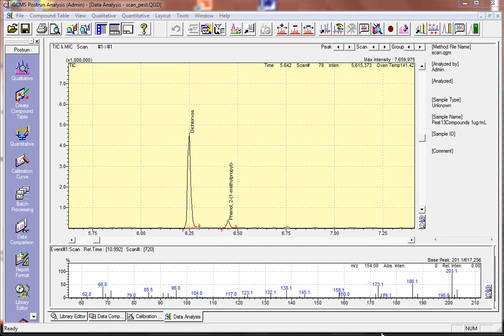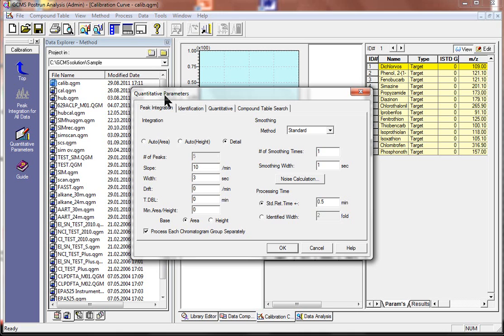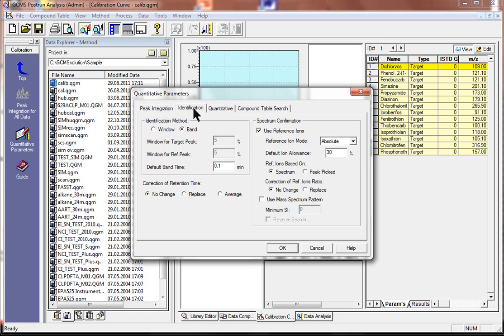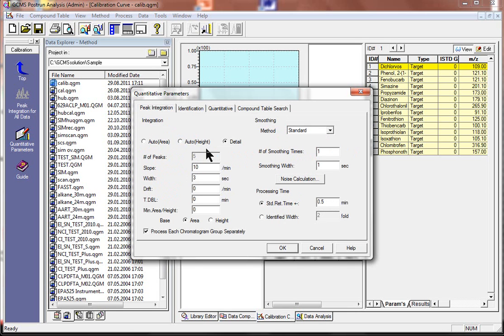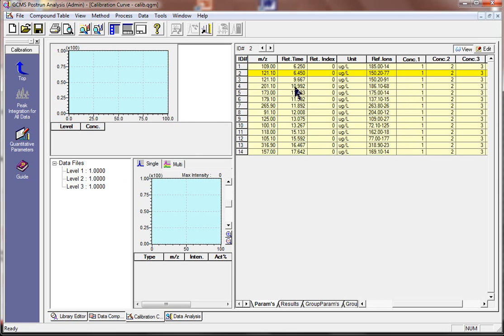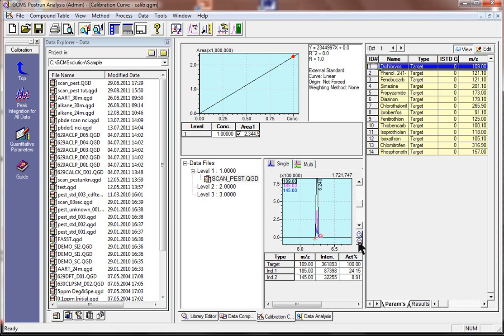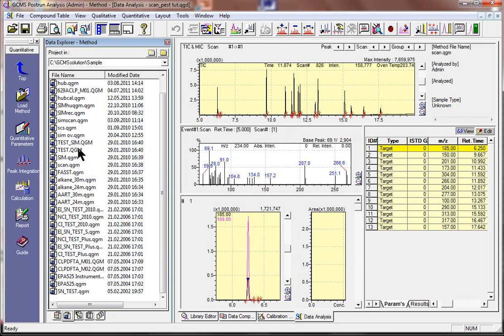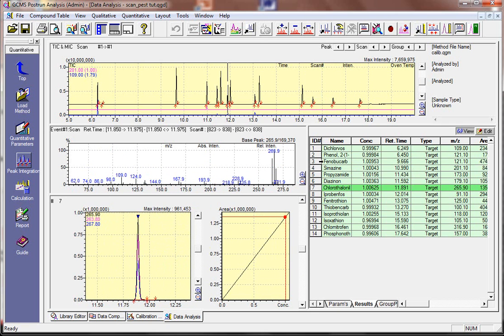Explanation of Shimadzu GCMS TQ8030 Solution Functions - calib curve 1p 06